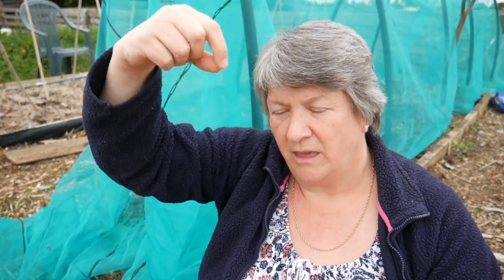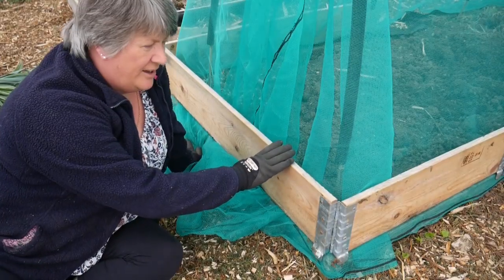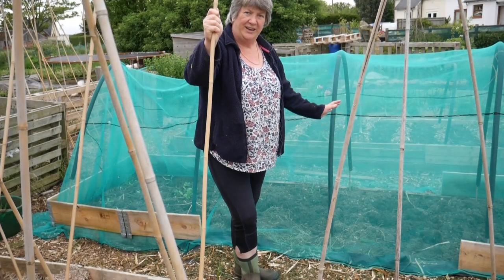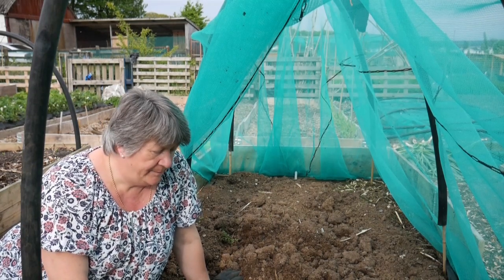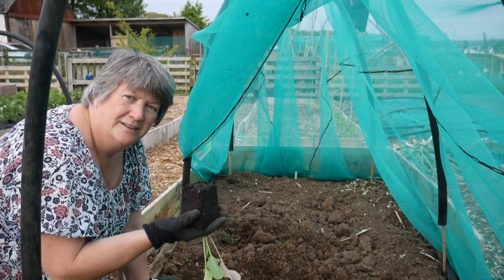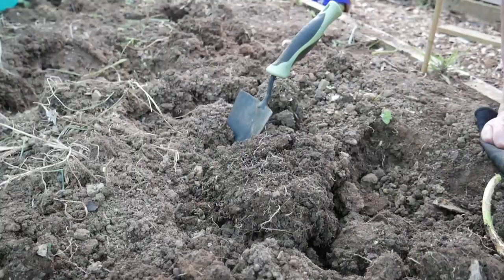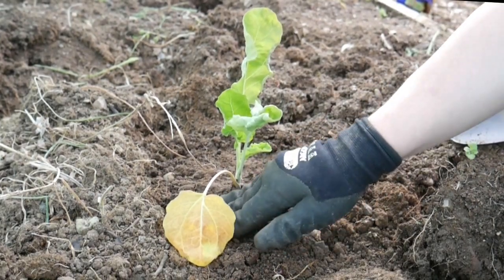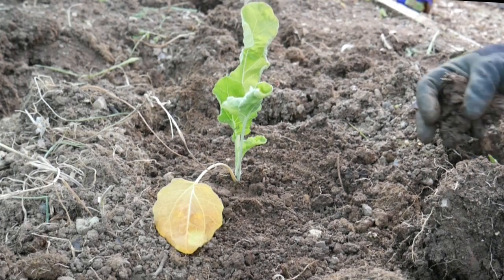Protecting Tall Brassica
Continuing with preparations for the growing season, today I make another brassica tunnel to protect the cabbages and other brassica. And I start to plant the Asturian Tree Cabbage. Click SHOW MORE for more details, resources and info.

About Us.
We keep hybrid chickens and also have breeding flocks of Jersey Giants and Australorp chickens and Aylesbury ducks.